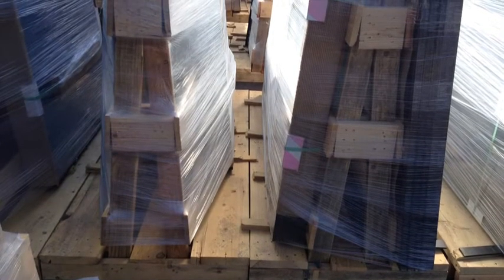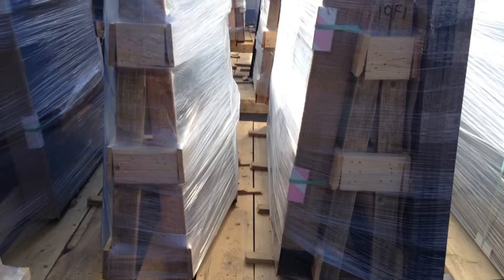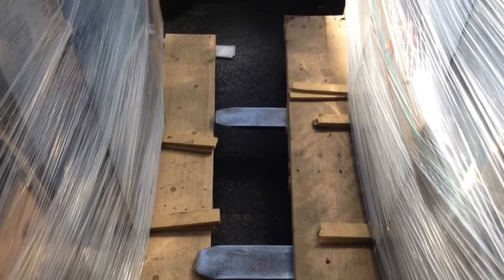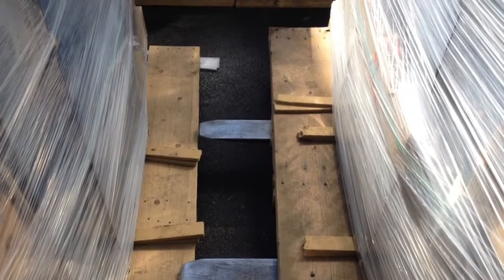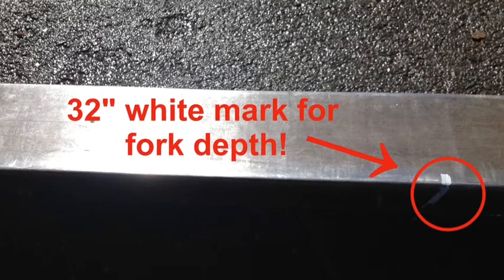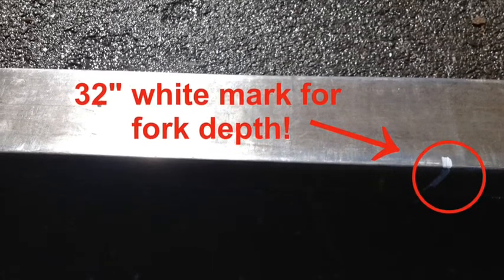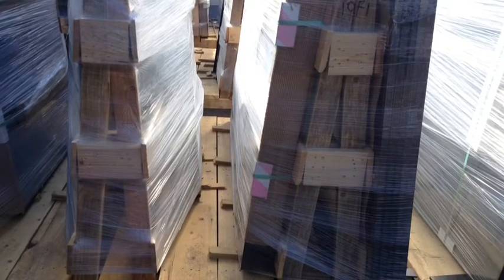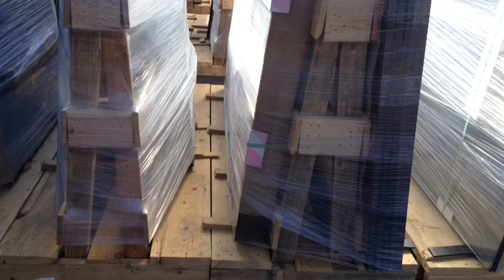Forking Glass Racks - cgreen